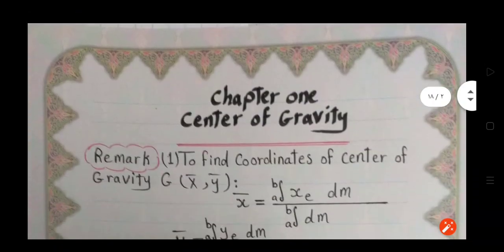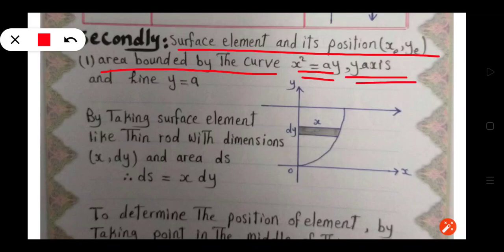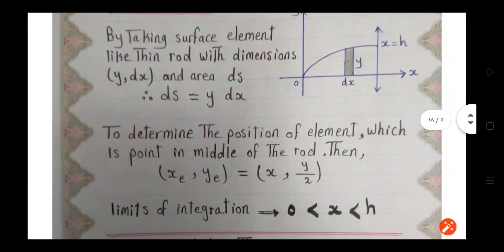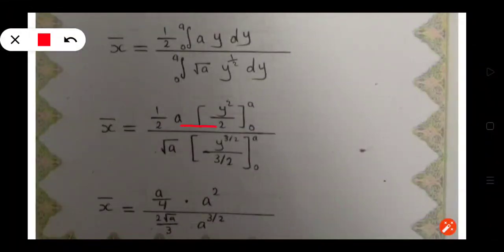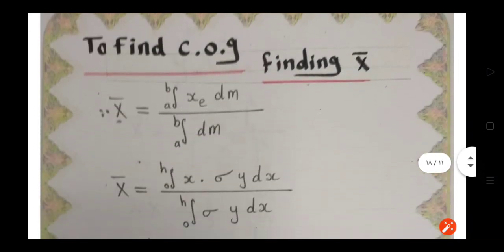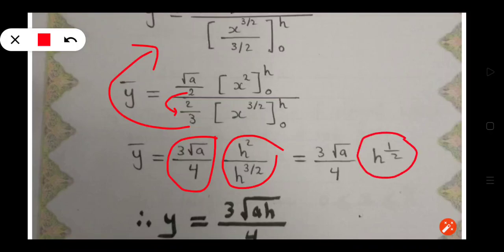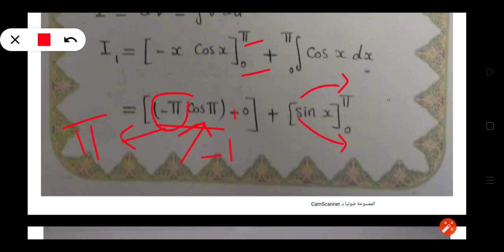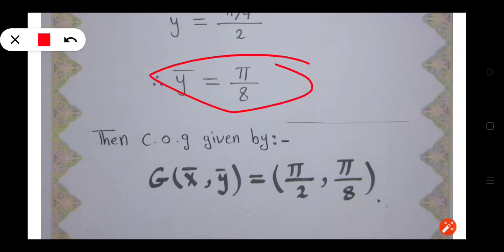Center of gravity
Surface elements